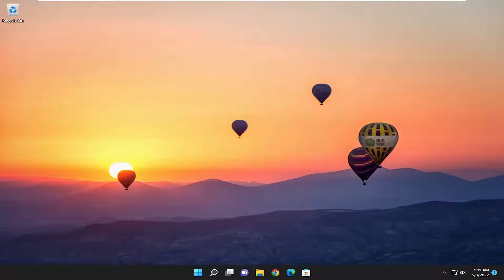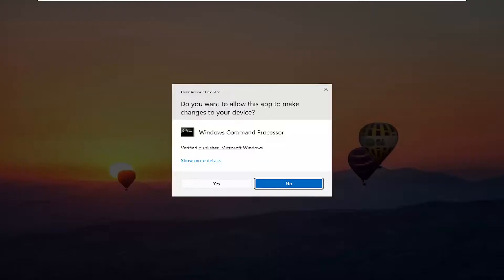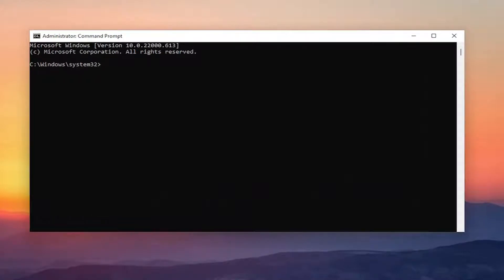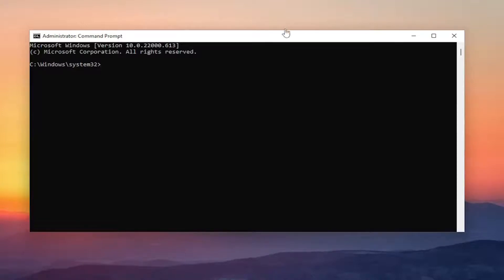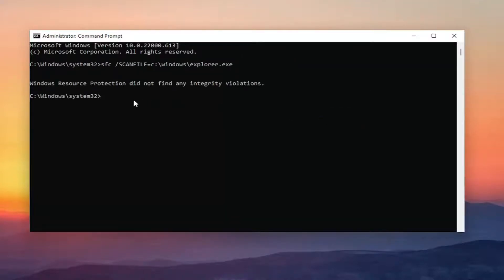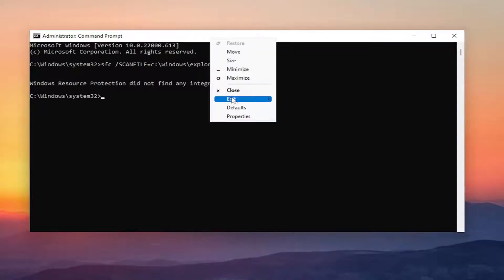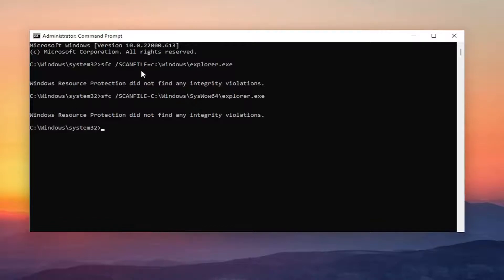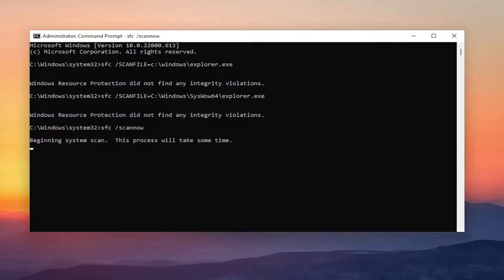Fix Operation Did Not Complete Successfully Because the File Contains a Virus [Tutorial]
Commands Used:
sfc /SCANFILE=c:\windows\explorer.exe
sfc /SCANFILE=C:\Windows\SysWow64\explorer.exe
sfc /scannow

Most antivirus apps, including Windows Defender, may occasionally activate when you activate a file that is suspected of being malicious or containing a virus. The error you get will read, "Operation did not complete successfully because the file contains a virus."

Issues addressed in this tutorial:
operation did not complete successfully because
windows 10 operation did not complete successfully because
operation did not complete successfully because the file
operation did not complete successfully because virus windows 11
how to bypass operation did not complete successfully
operation did not complete unwanted software
could not complete operation in a failed transaction
the operation completed successfully exception
error operation completed successfully
operation did not complete successfully because the file contains
how to fix operation did not complete successfully

If you activate files that contain viruses, they will infect the system. Thus, most anti-virus programs including Windows Defender wouldn’t allow opening a file or executing any associated program if they suspect the file/program could trigger a virus attack. In such a case, you would encounter the error – Operation did not complete successfully because the file contains a virus.

Computer viruses can be a security threat, and they can also cause system errors such as ERROR_VIRUS_INFECTED to occur.

This error is usually followed by Operation did not complete successfully because the file contains a virus message, and today we’re going to show you how to fix this error on Windows 10.

We have to mention that your PC’s antivirus or Windows Defender might also mistake uninfected files for being problematic, resulting in the error message.